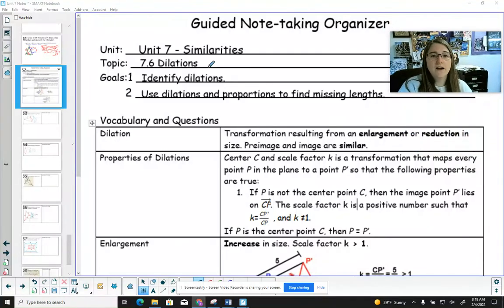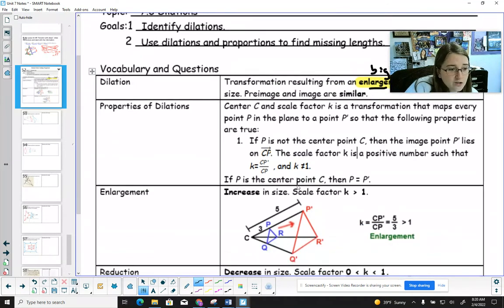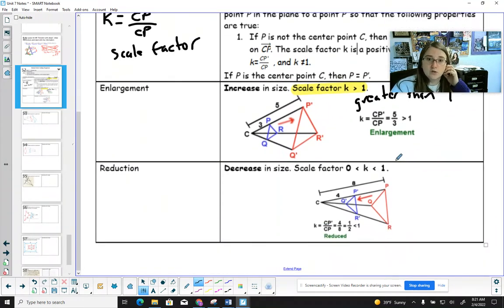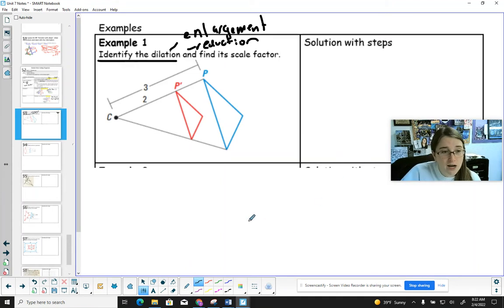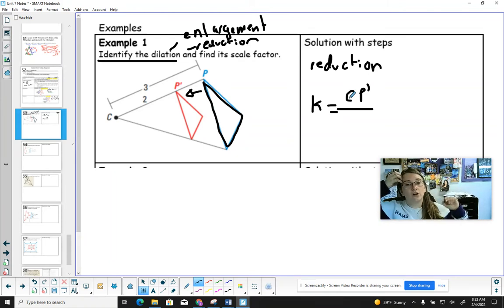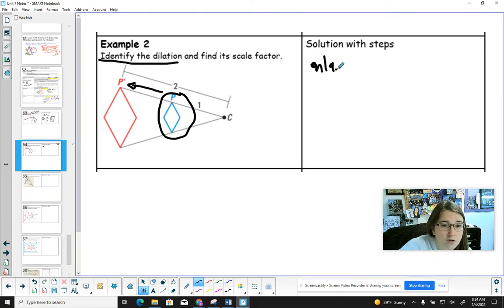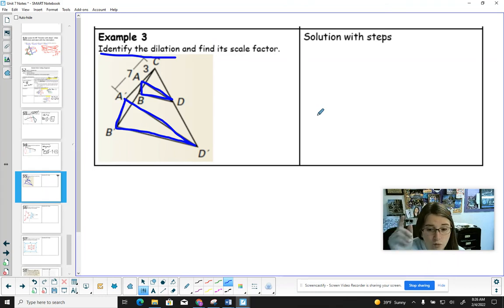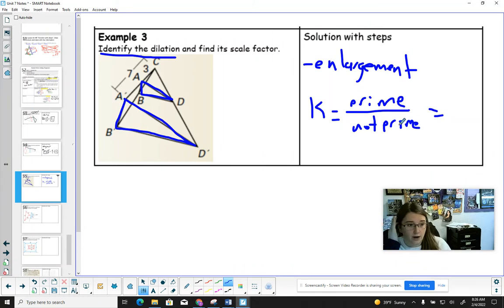7.6 Dilations Edpuzzle